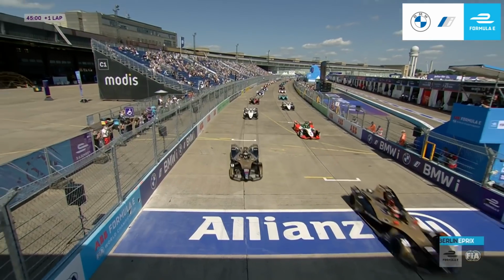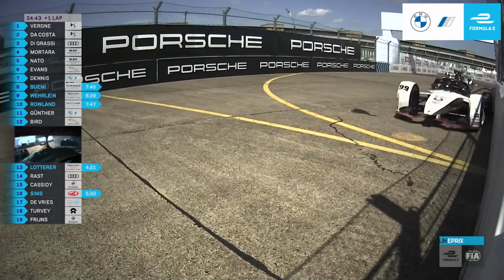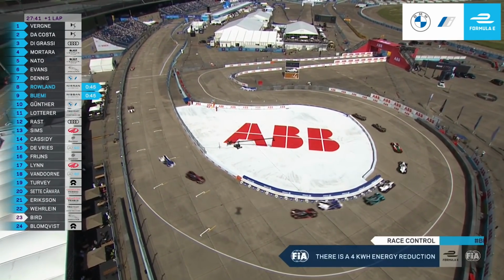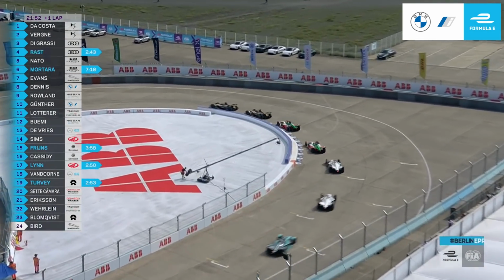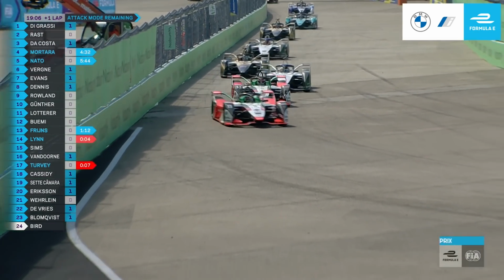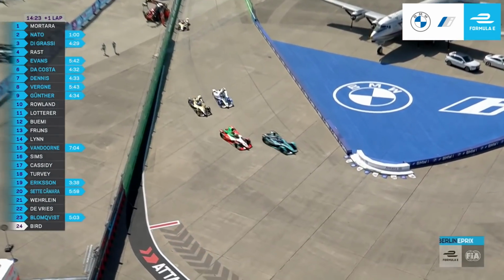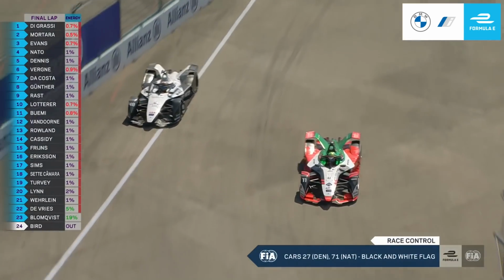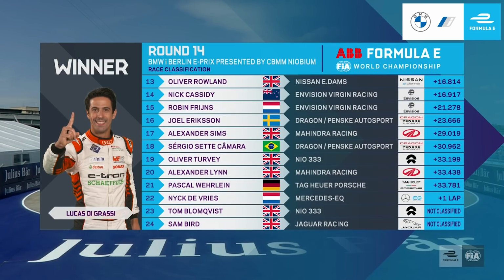Race Highlights | 2021 BMW i Berlin E-Prix | Round 14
The penultimate race of the season had it ALL! With Jean-Eric Vergne on pole and his teammate Antonio Felix da Costa lining up just behind him, DS Techeetah had their eyes on the prize. Could they get themselves another victory in Berlin? Grab some snacks and get comfortable - here are the BerlinEPrix highlights (and there's a lot of them!) 🤩

Welcome to the closest, most intense racing series on the planet. We bring unpredictable wheel-to-wheel combat to the city streets.

We race on the streets of the world's most progressive cities, in 5 continents. We take wheel-to-wheel racing to the streets. That means tighter turns, close combat and plenty of unforgiving concrete.

Formula E brings racing tech to the road. With major global car brands going head to head, Formula E is more than just a racing series - it's a battle for the future. Our cars, powered by pure electricity, pave the way for the cars of tomorrow.

The global electric street racing series. We are PositivelyCharged